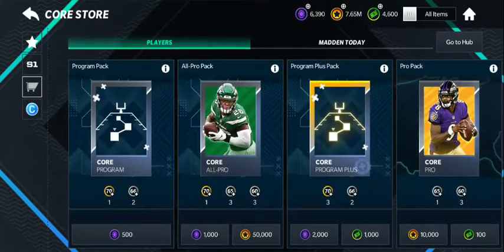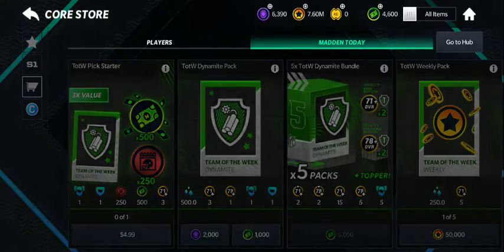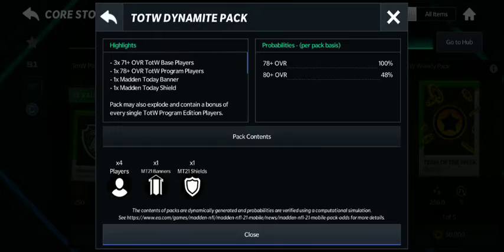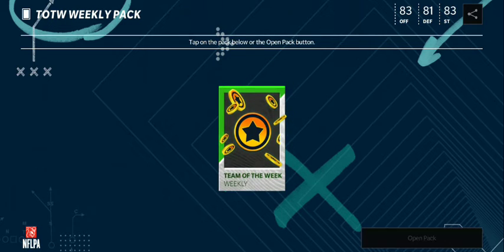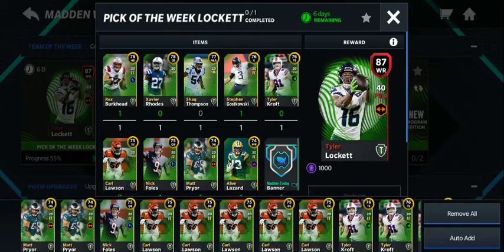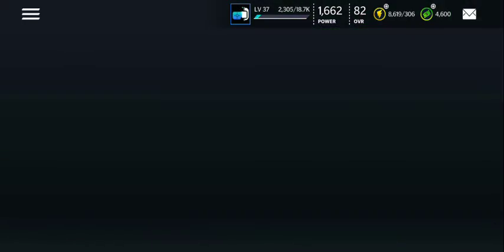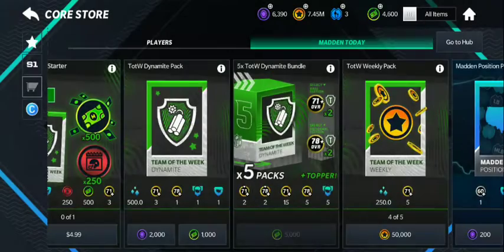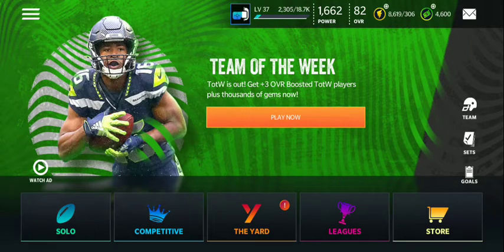TotW Pack Opening For Tyler Lockett